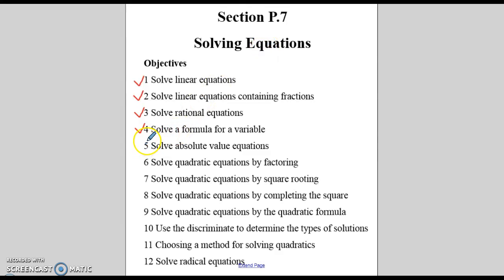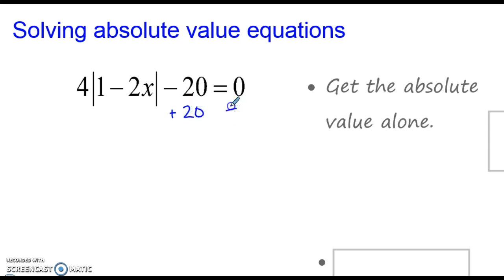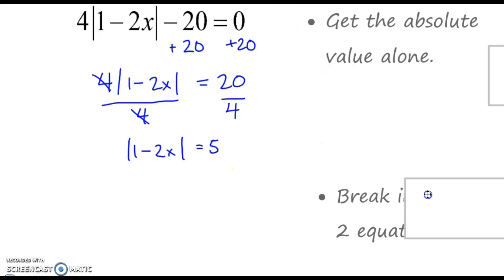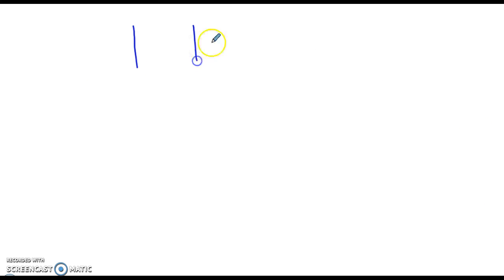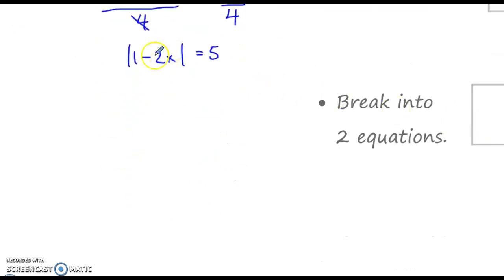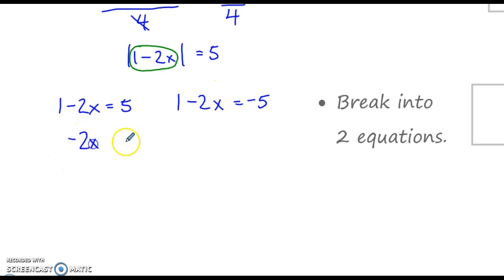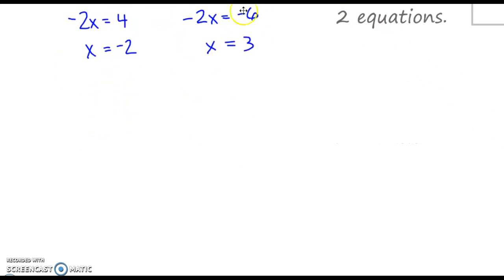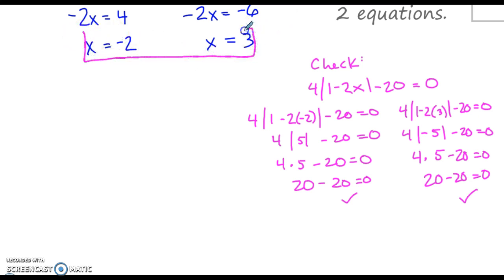P.7 Video 5 - Solving absolute value equations